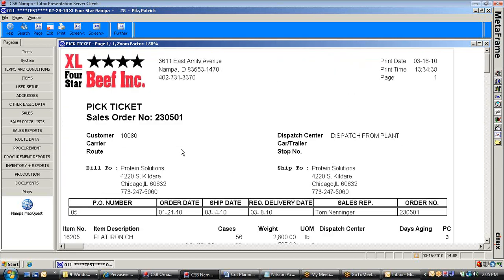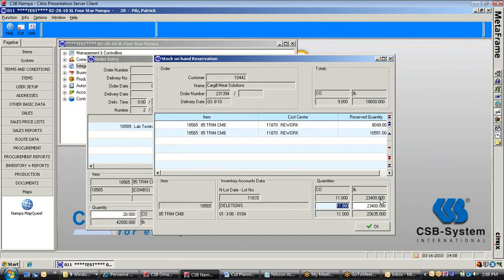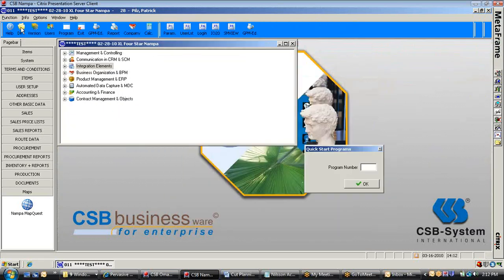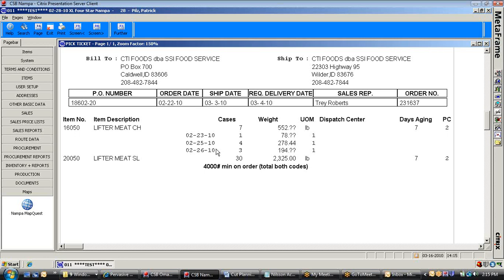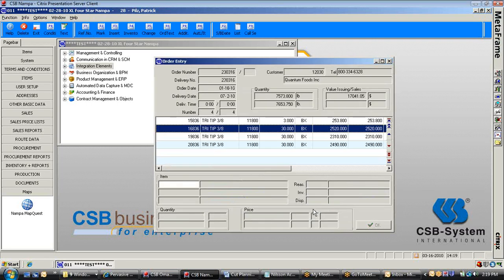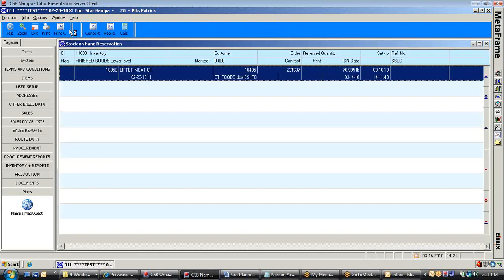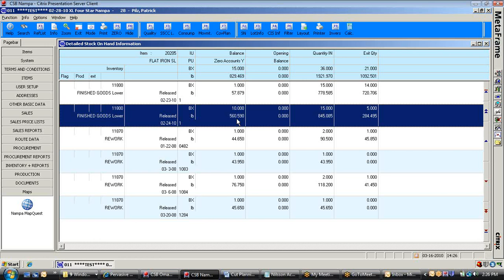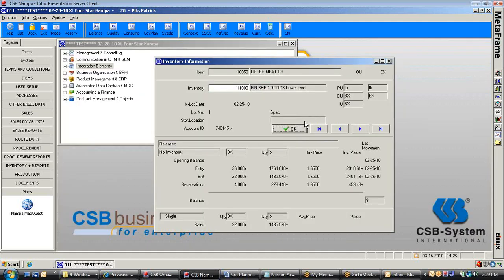NBI Sessions Reservations in Order Entry